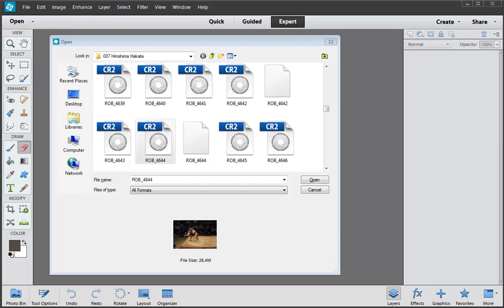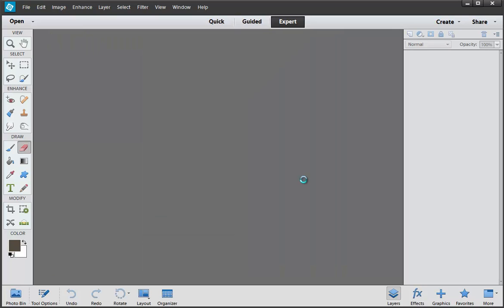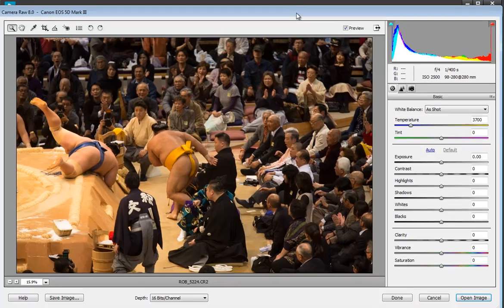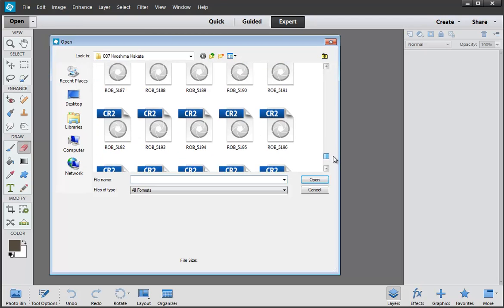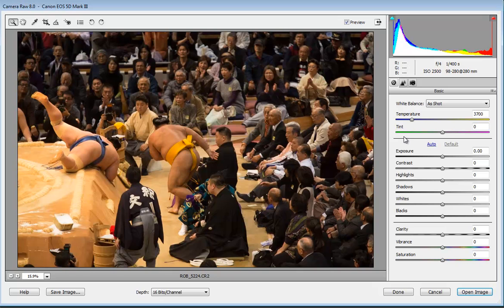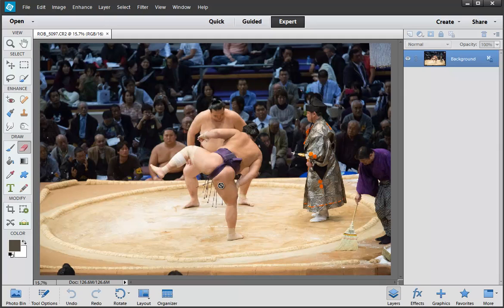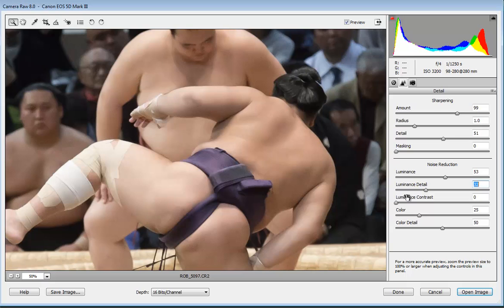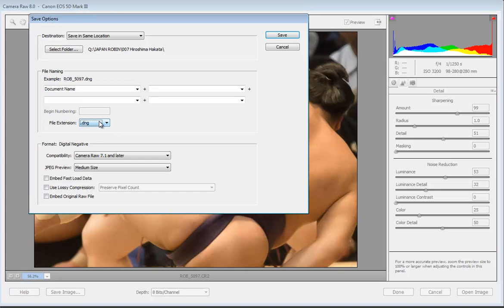Photoshop Elements: Processing RAW files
Here's a short video demonstrating how to process RAW files in Photoshop Elements.